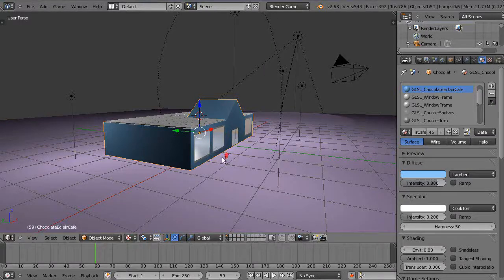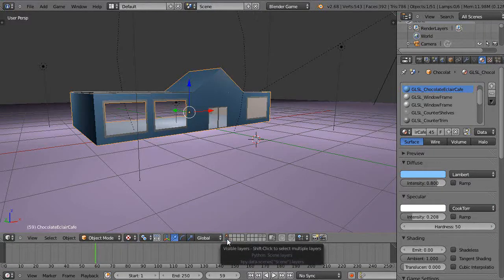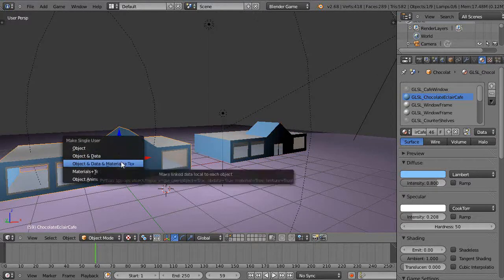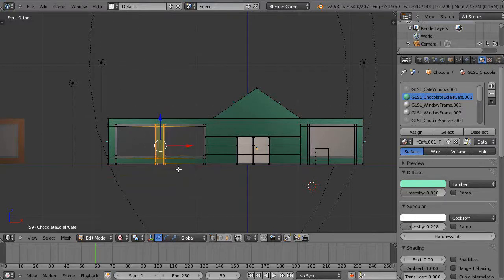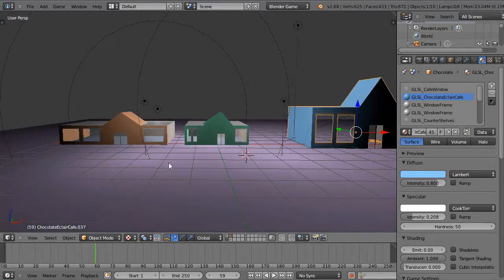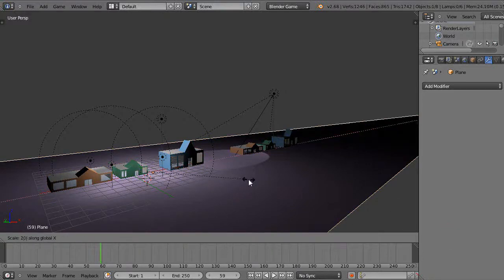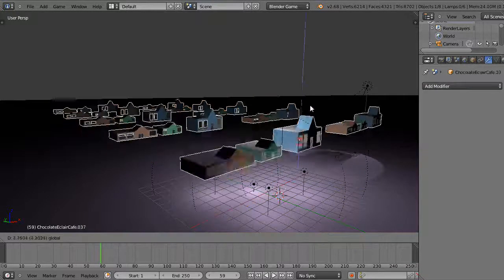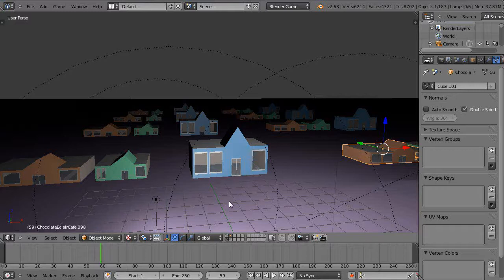Beginning Blender Tutorial - Powerful Game Modeling Techniques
In this beginning Blender tutorial, I show you how I mix and match objects so I can quickly add them to the game engine.